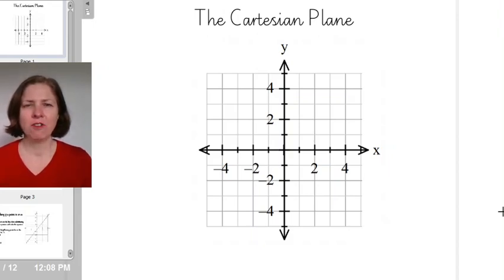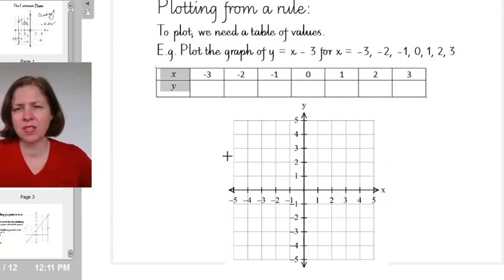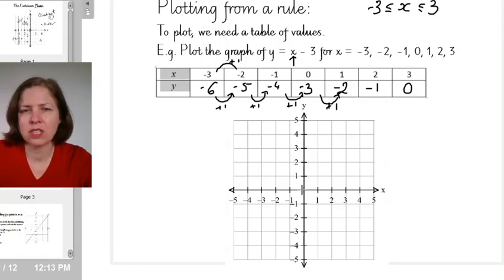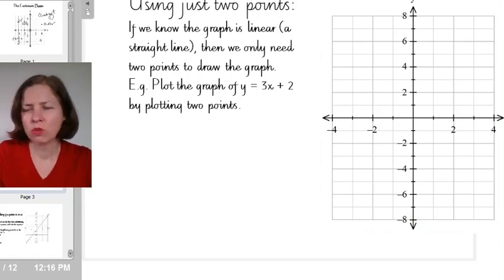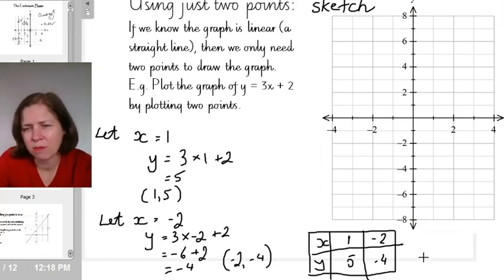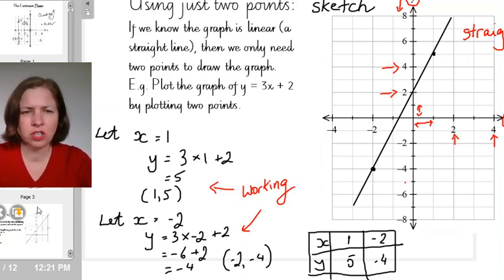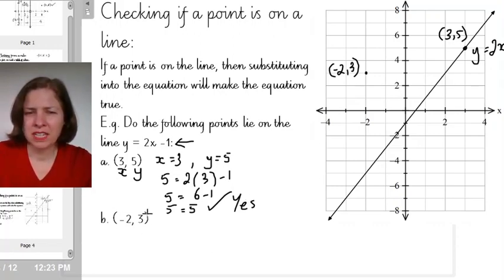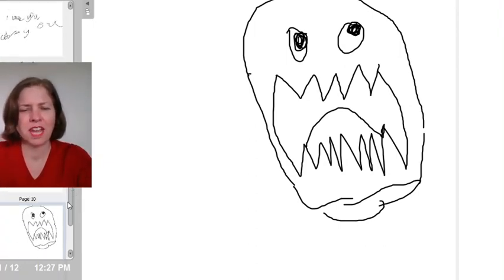Year 9 Linear Graphs: revising plotting a line on the Cartesian Plane using a table of values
This video takes you through work that you would have seen before in year 8, to remember how to use a table of values to plot a straight line graph. It also reminds you how to check if a point is on a line, using substitution.
Year 9 Maths: Linear equations, Linear graphs